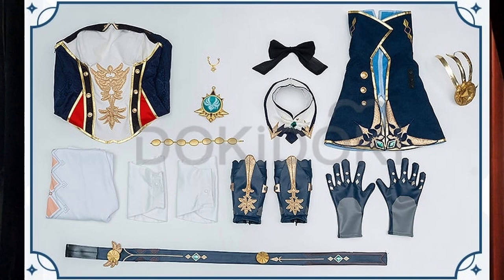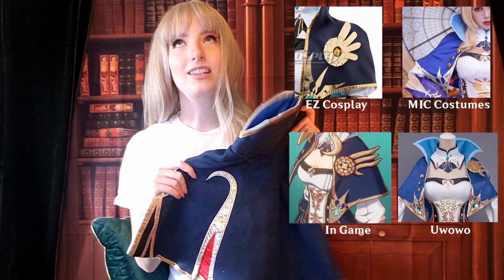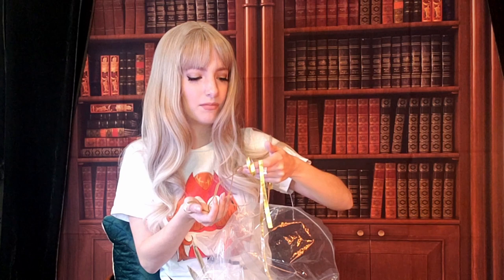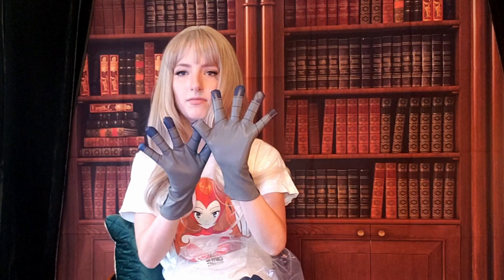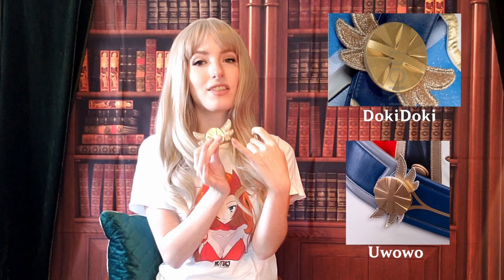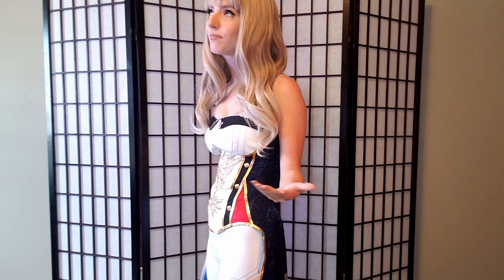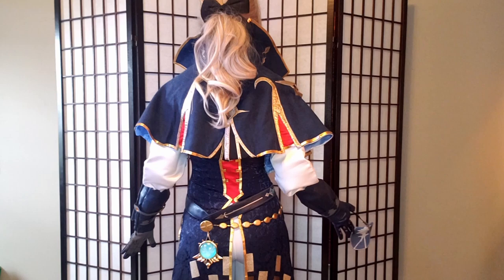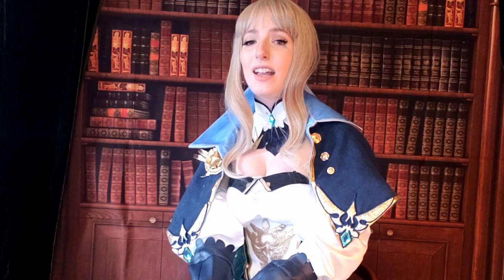DOKIDOKI Jean SR | Cosplay Review, Comparison & Try-On!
Ignore me leaving Lo-fi on the background-- can you tell I am rusty at this youtube thing OMG. I did a lot of back and forth before buying this costume, and a lot of research because I wanted the best base possible to flip when I started alterations. So I hope the additional comparison info is helpful. I figured I may as well share in addition to the review!

Contents of Video:
0:00 - Introduction
1:50 - Unboxing/ First Impressions
23:28 - Try-On
34:00 - Conclusion/ Rating

♫ MUSIC ♫
"First Dream" -Brian Bolger